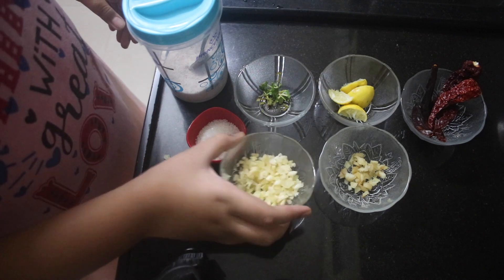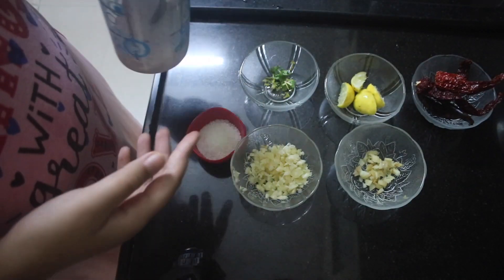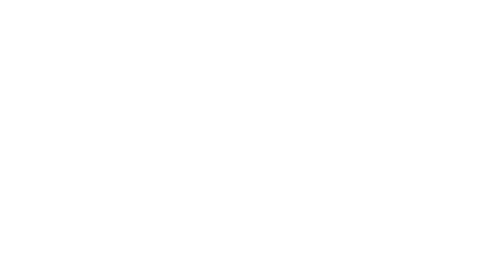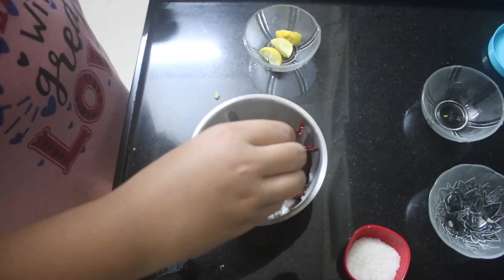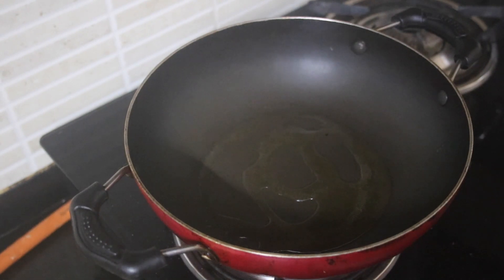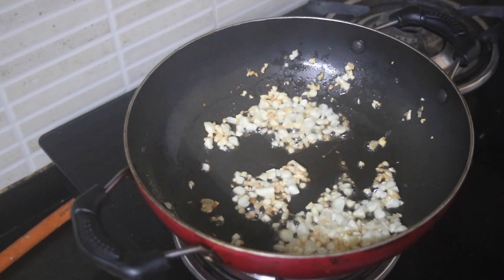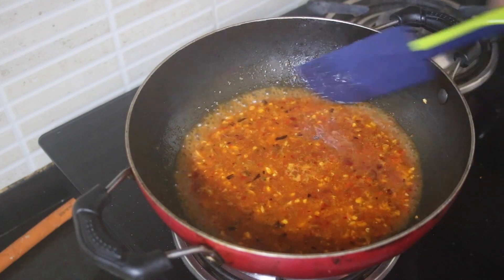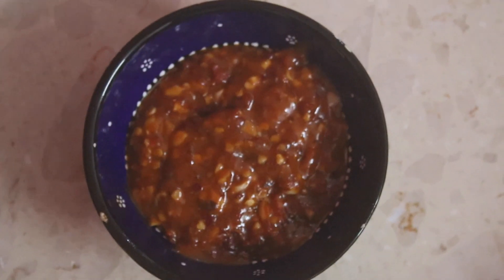Schezwan Chutuney Recipe/No MSG!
Schezwan Chutuney Recipe